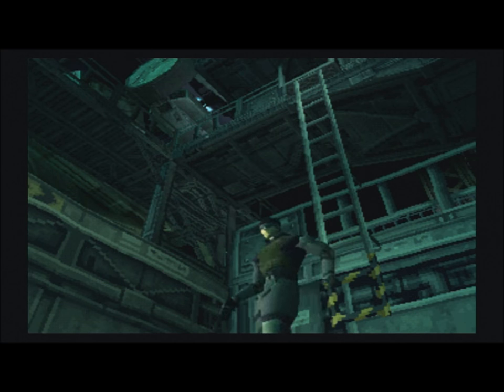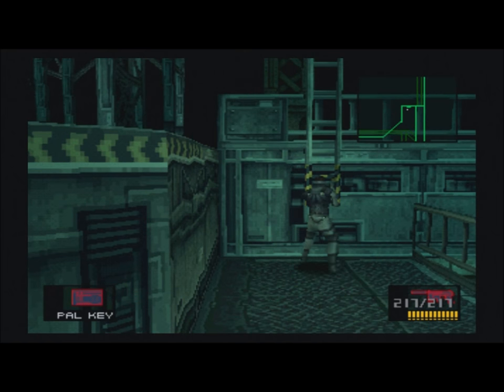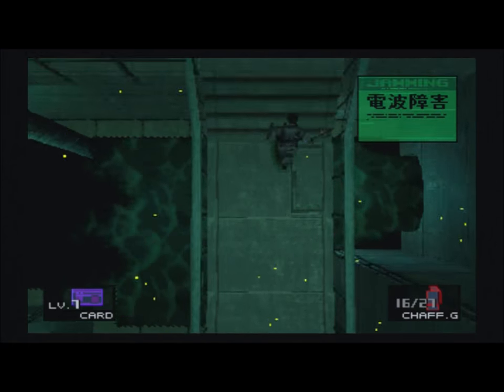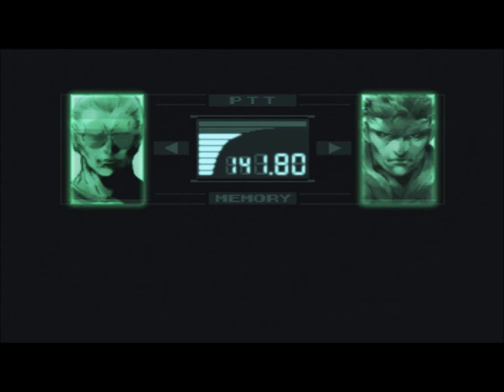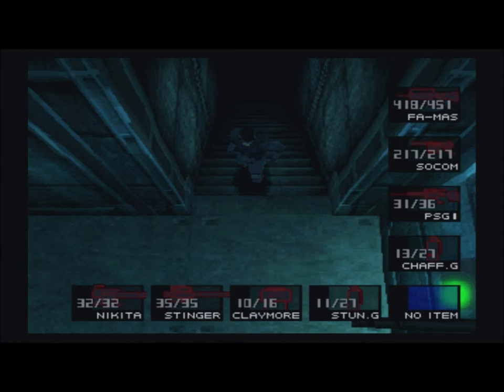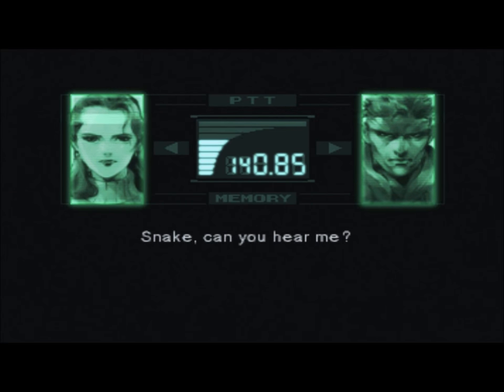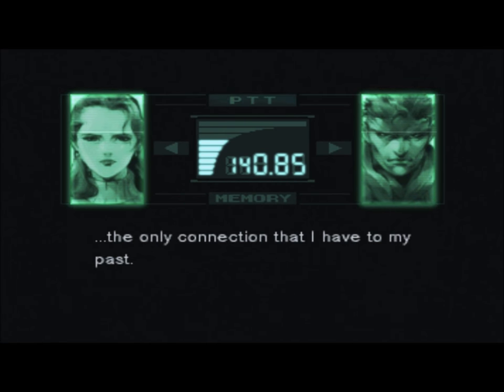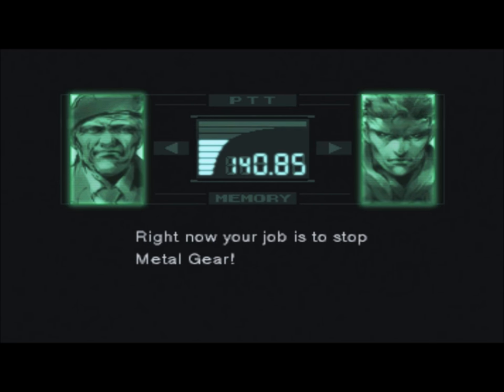Let's Play Metal Gear Solid Ep.14 Shape Memory Alloy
We learned that the card key that we have is actually 3 cards in 1 depending on the temperature of course...